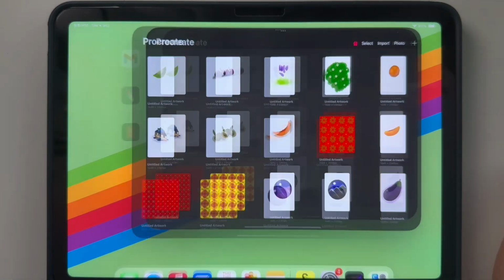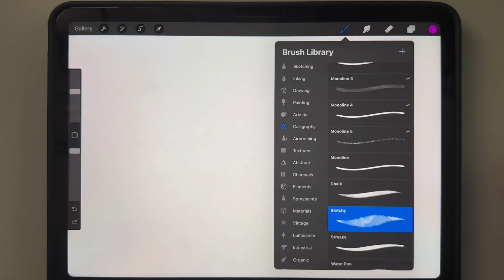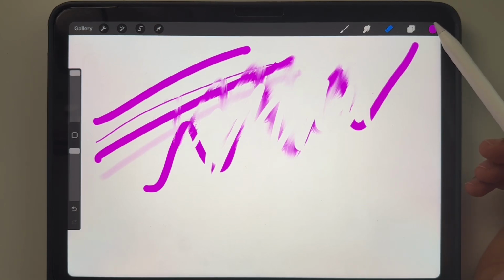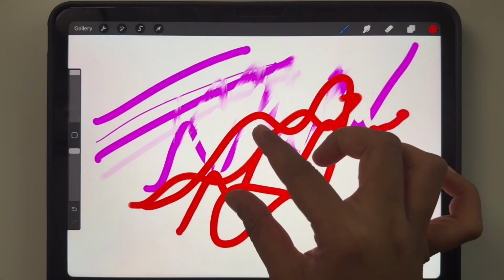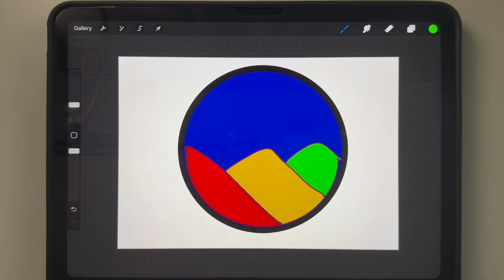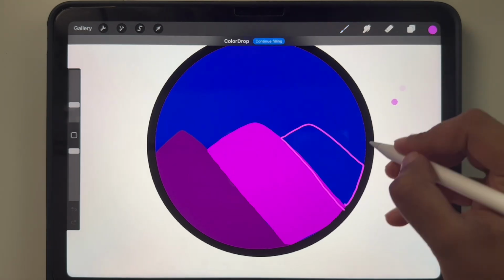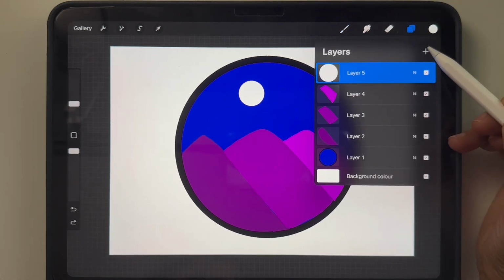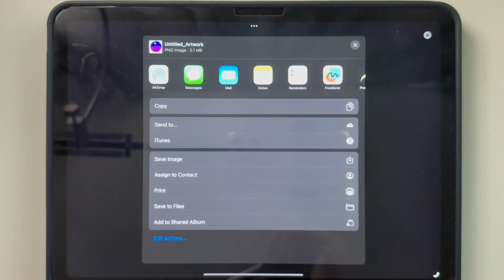Procreate Tutorials for Beginners | Full Painting Demo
Procreate tutorial for beginners on iPad. Learn canvas setup, essential tools & gestures, brush basics (size, opacity, pressure), and layers, then follow a step-by-step painting demo. Perfect for Procreate + Apple Pencil users starting digital painting.

You’ll learn: Canvas setup • Tools & gestures • Brush basics • Layers • Full painting demo • Export

Chapters:

Intro: 00:00
Painting Tools: 01:03
Gestures: 03:44
Layers: 06:09
Painting Demo: 04:44